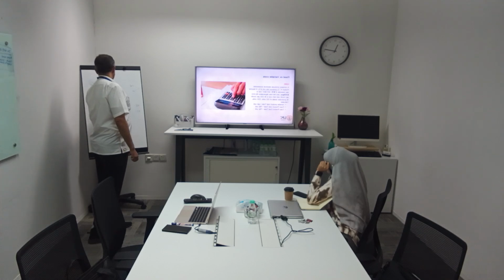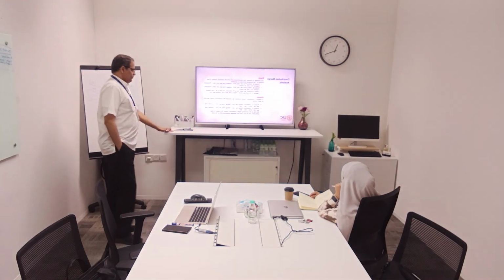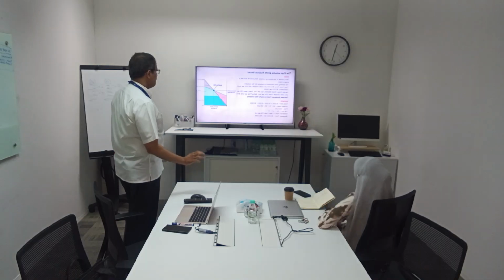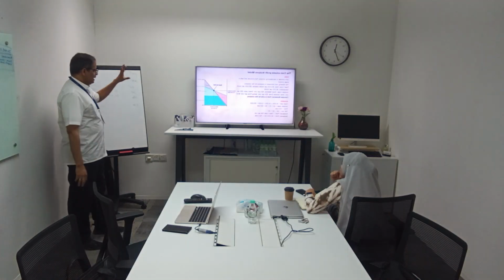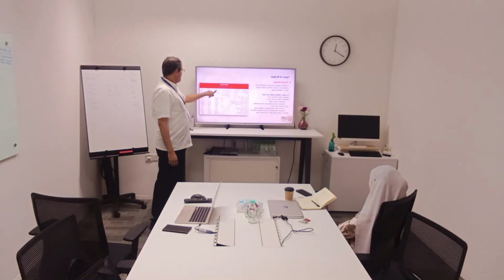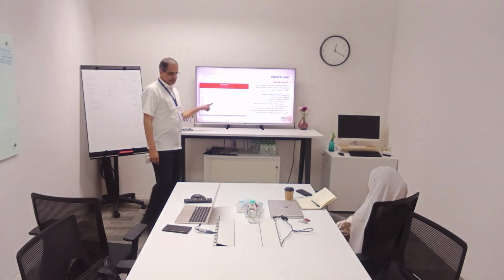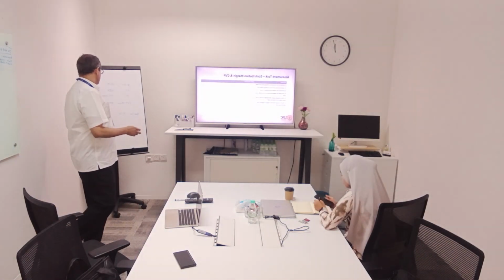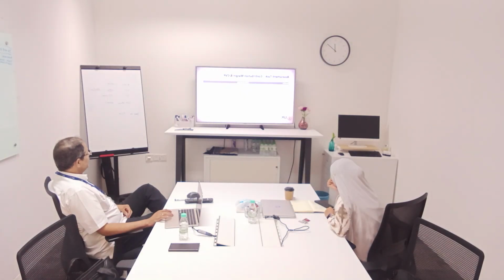Part 3 Day 3 Budget Preparation, Allocation and Cost Control